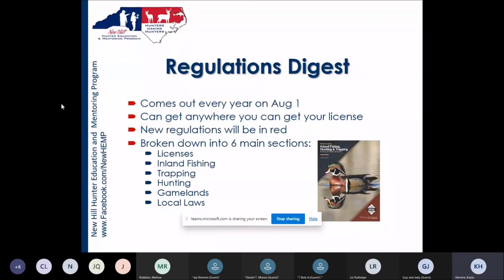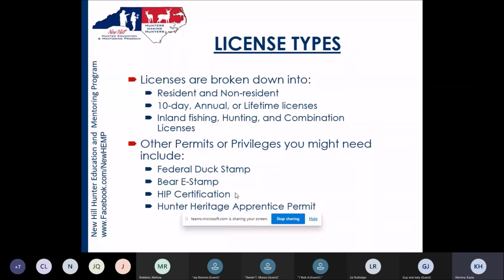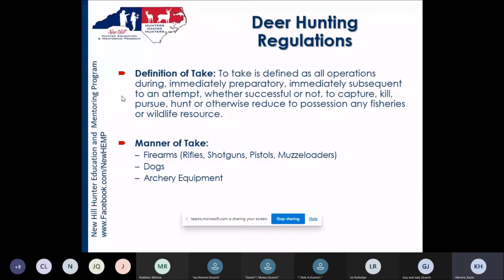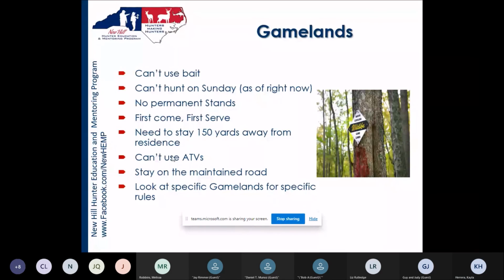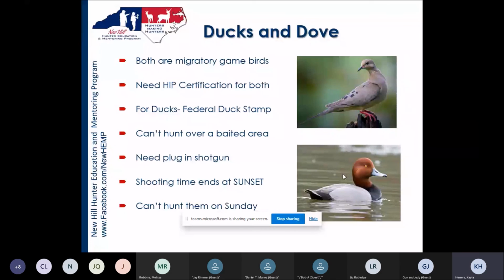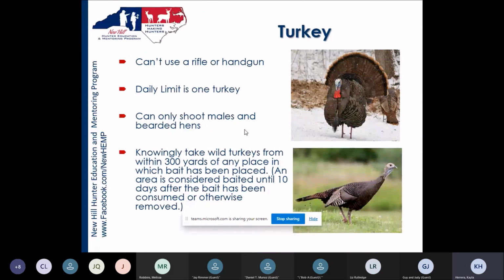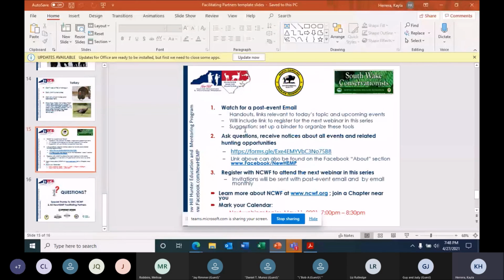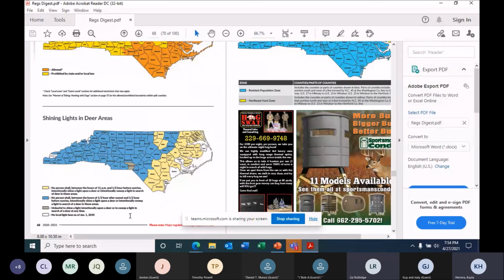Learn to Hunt Deer Series: Hunting Regulations - NCWF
NCWRC Enforcement Officer Kayla Herrera discusses the basics of a legal hunt, mistakes commonly made by new hunters and suggestions on how to productively hunt on public land.

This web series offers a dynamic line-up of presentations and materials curated by the New Hill Hunter Education and Mentoring Program, covering a wide variety of topics to guide new deer hunters from scouting to processing. The series is hosted and moderated by North Carolina Wildlife Federation (NCWF) in conjunction with its South Wake Conservationists (SWC) chapter. To learn more about the connection between hunting and conservation